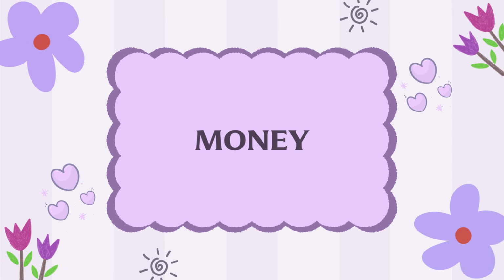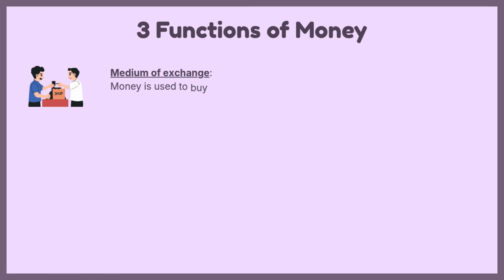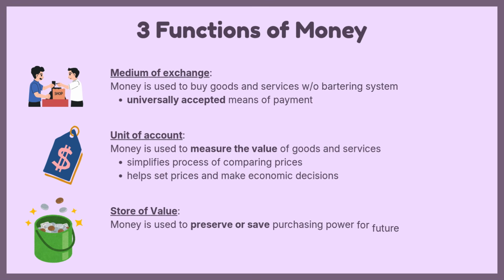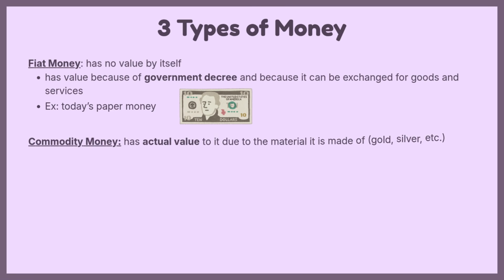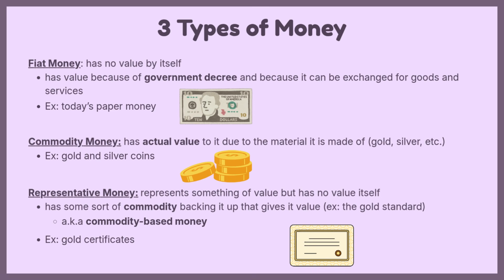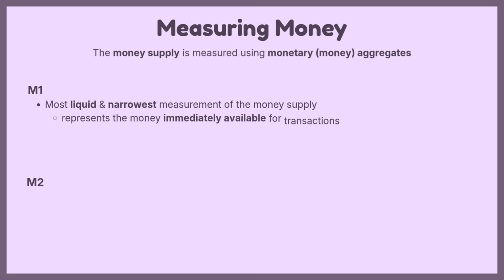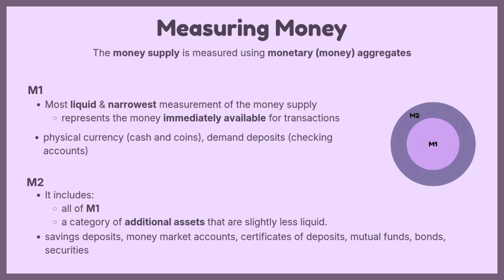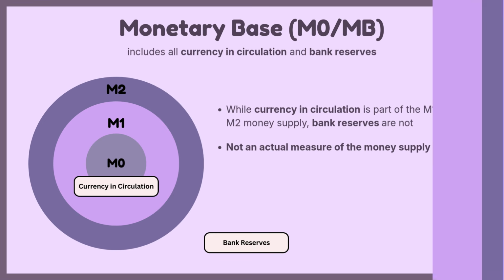Definition, Measurement, and Functions of Money [AP Macro 4.3]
This video will go over everything you need to know about money: what it is, how it's measured, and what it can do for us.

If you are in an economics/finance class or studying for a test, we have created a great resource to help you along your journey!